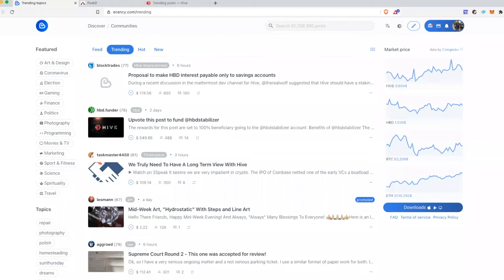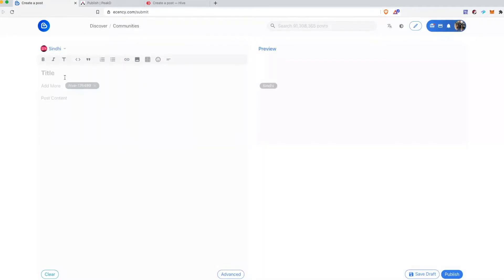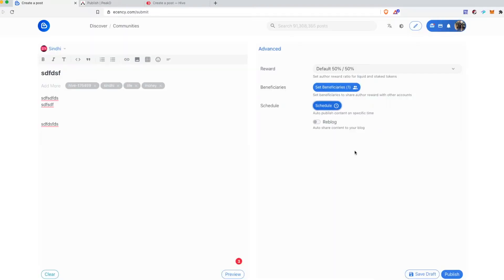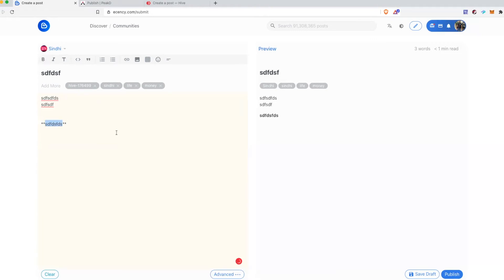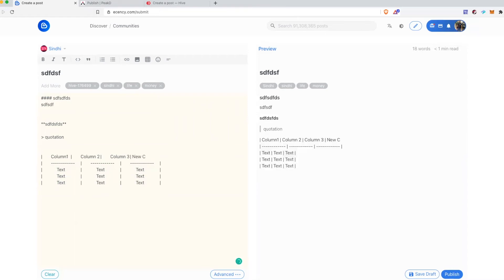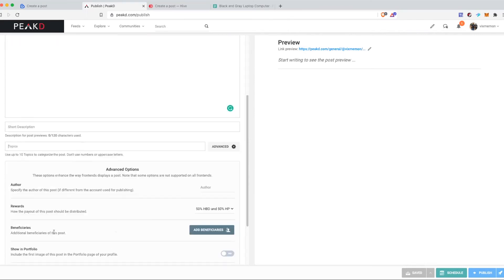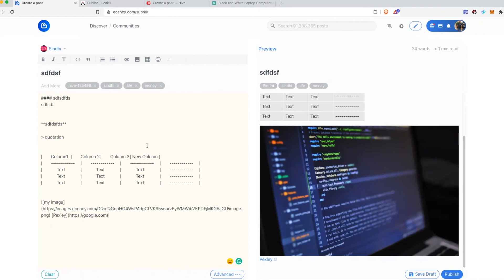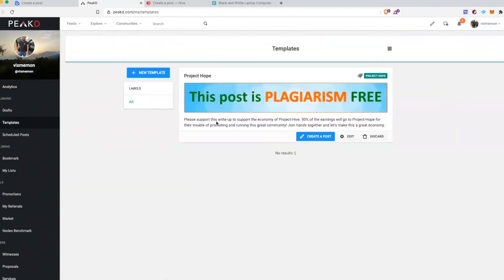How to create your first post on hive blockchain?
This video is about Different editors provided by different dApps on Hive Blockchain. They all use Markdown editors and more information about markdown editors is easily available on internet in case you do not like any WYSIWYG editors.

The websites mentioned in this video are dApps (Decentralized Apps) in following order.

In my previous videos I have shown how you can use your Private Active Key or Hive Keychain to login to these all dApps. Please consider watching these videos to get more sense of the Hive Blockchain in general.